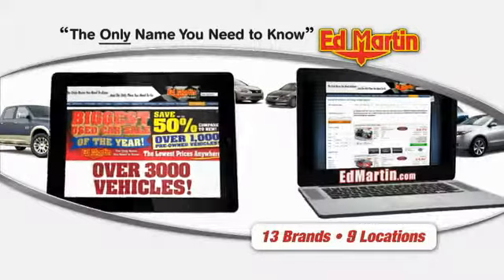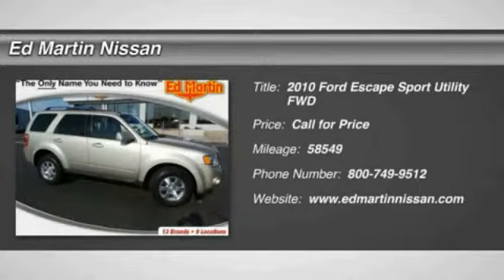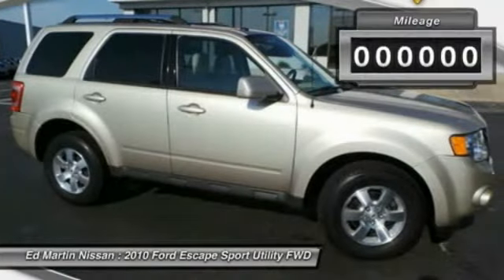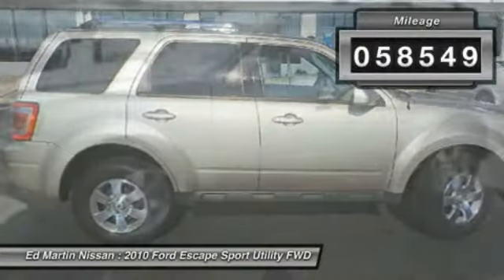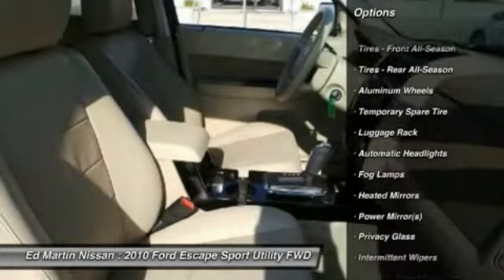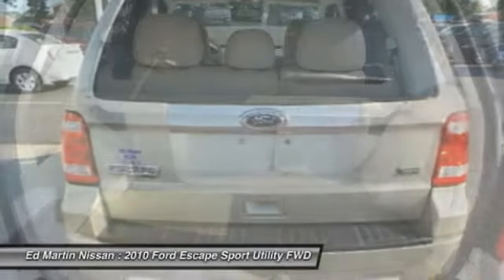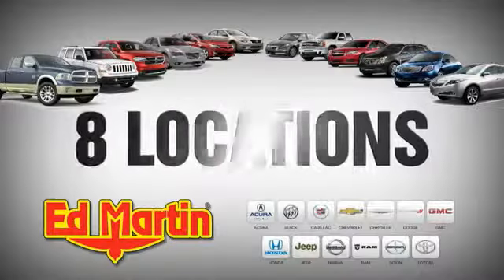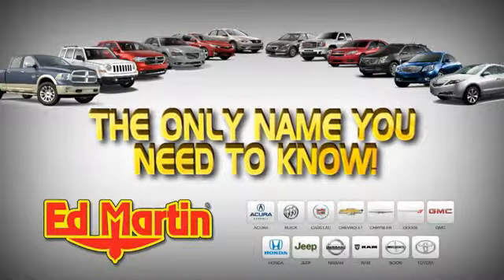2010 Ford Escape 1R4065A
2010 FORD ESCAPE Indianapolis, IN
Stock# 1R4065A

FULLY SERVICED AND READY TO GO!. Best color! Get ready to ENJOY! Imagine yourself behind the wheel of this stunning 2010 Ford Escape. Named a Consumers Digest Best Buy for 2009. New Car Test Drive said,  ...its smooth ride and agile handling make for enjoyable driving, and its compact dimensions make the Escape easy to park...  You just simply can't beat a Ford product.